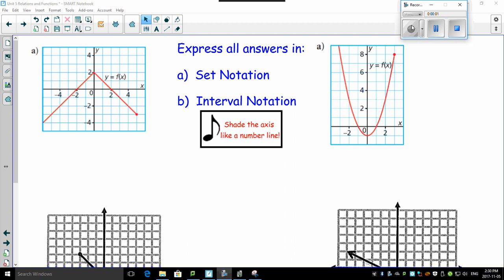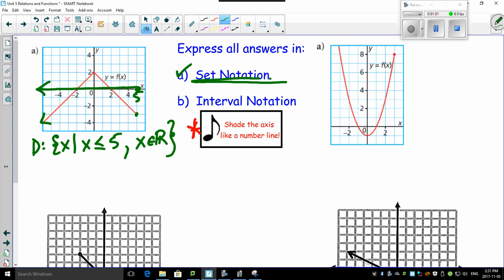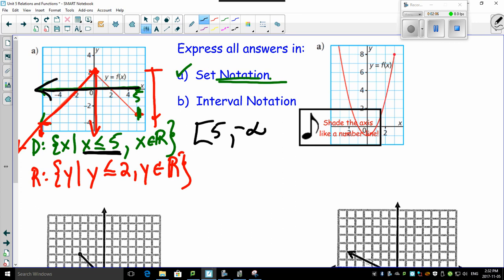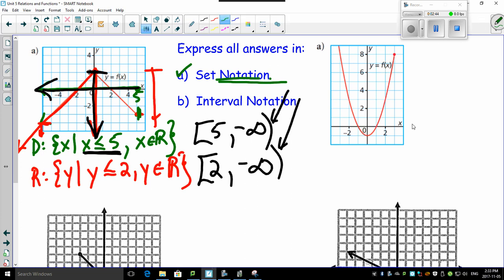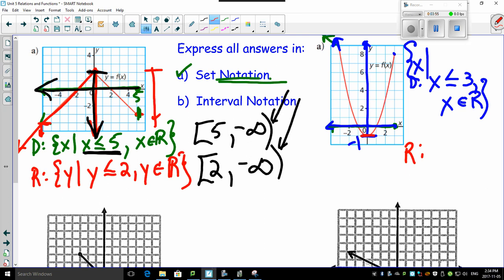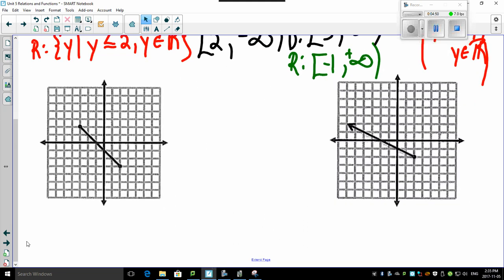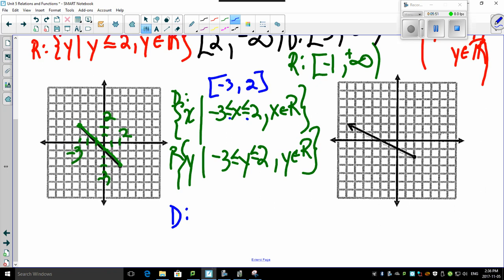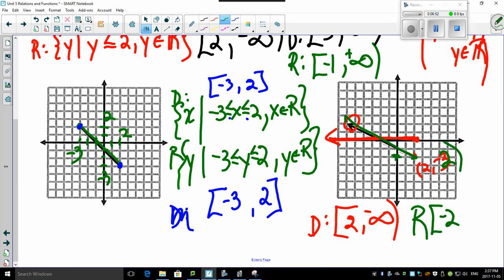5 4 9 More Examples of Domain and Range